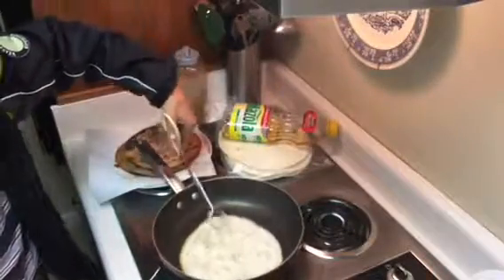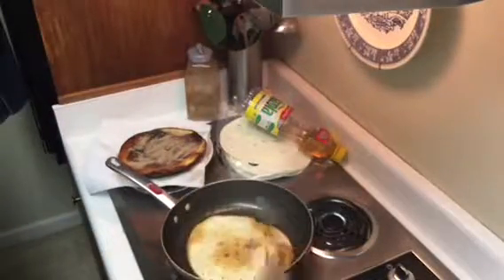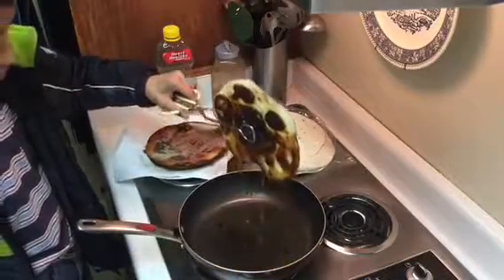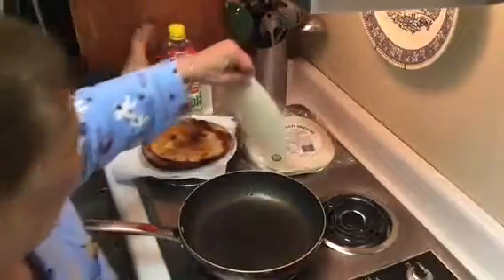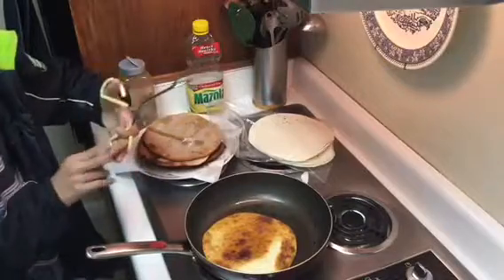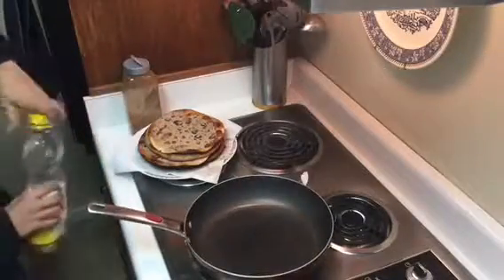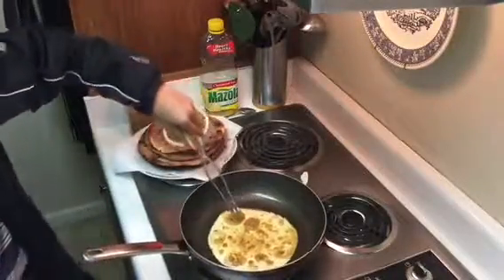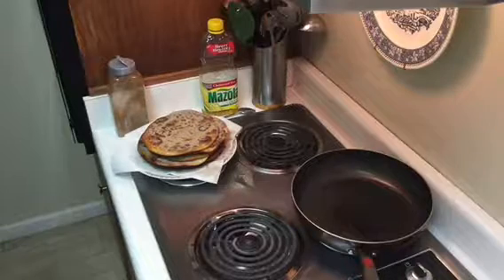How to make homemade benwilos